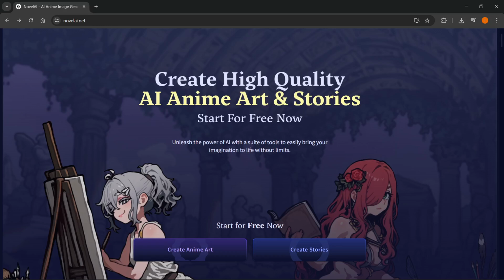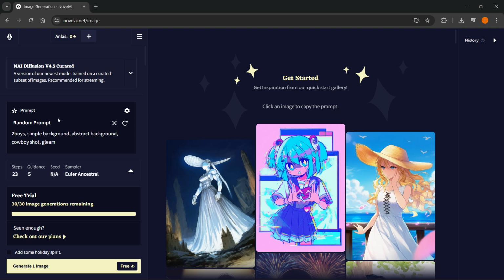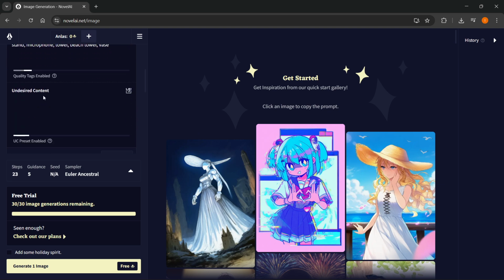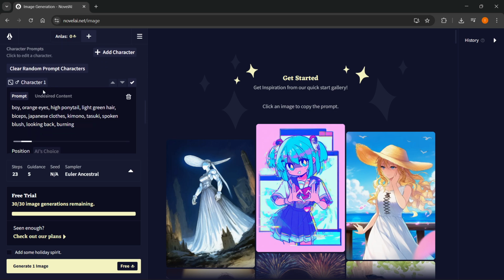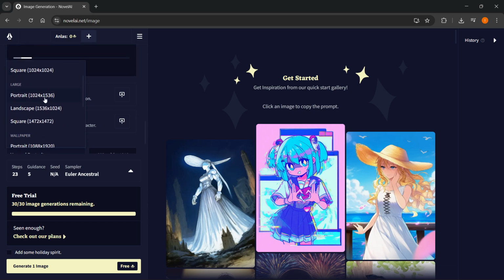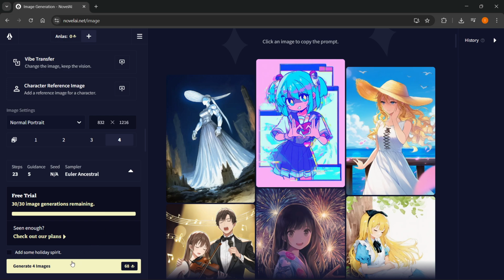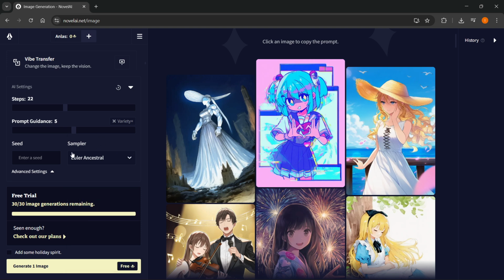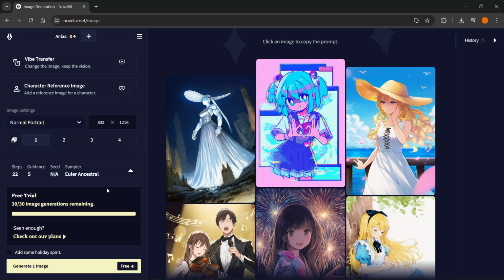How To USE NovelAI Image Generation (QUICK & EASY) 2026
In this video, I'll show you how to use NovelAI for image generation. This is a full guide on how to create AI-generated images, customize styles, and generate visuals using NovelAI in 2026. If you want to bring your ideas to life with AI-generated images, this is the video you need to watch!